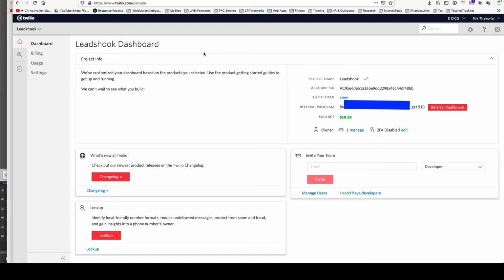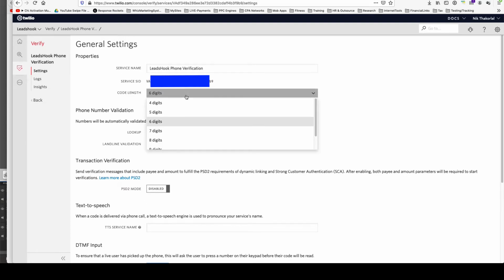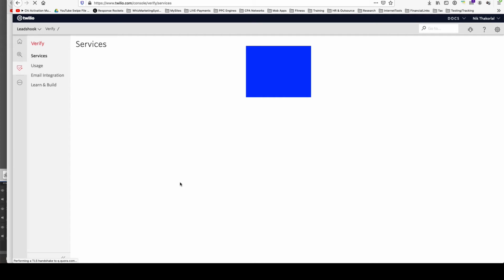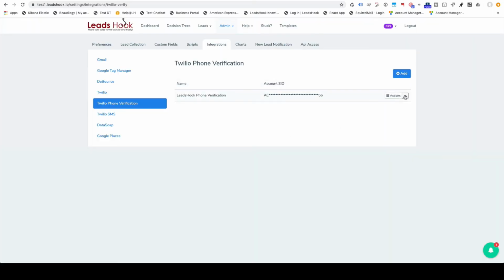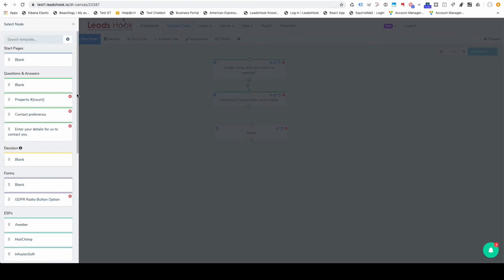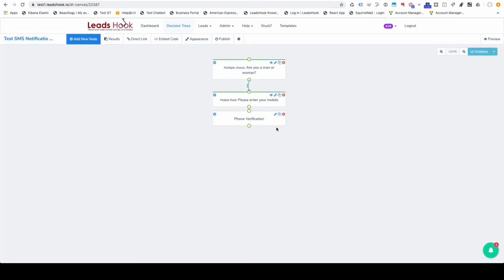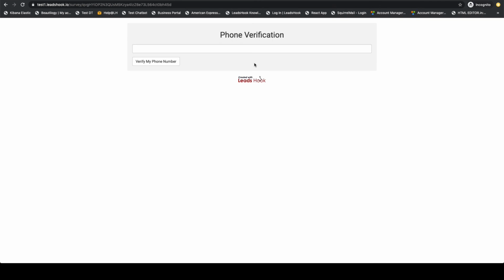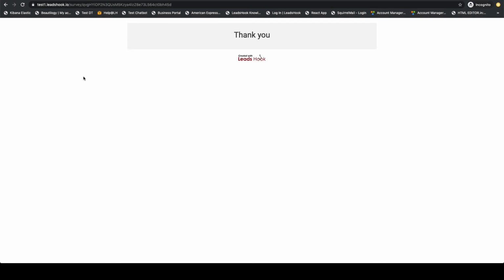Eliminate Fake Phone Numbers from Your Lead Gen Campaigns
Use LeadsHook Phone Verification Feature to Eliminate Fake Phone Numbers (Mobile and Landline)